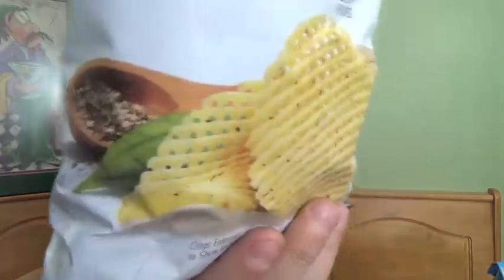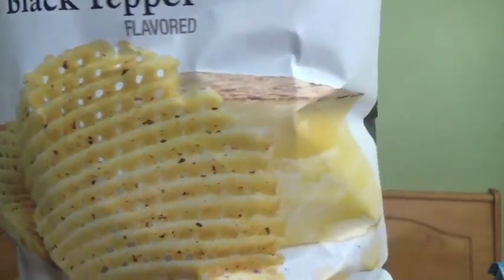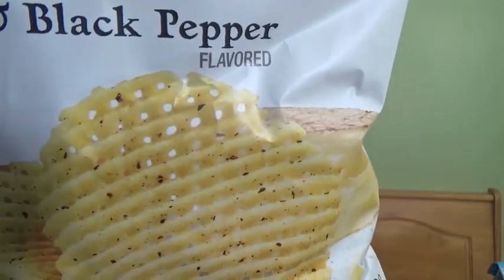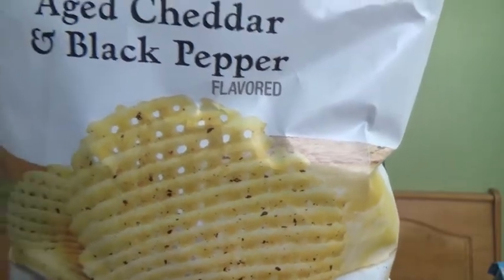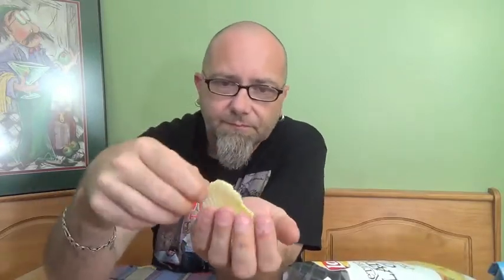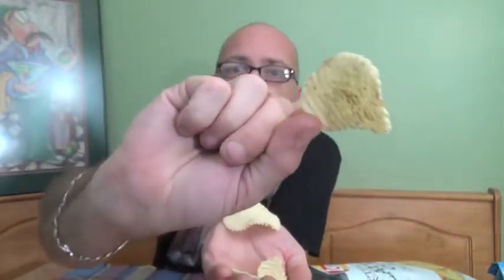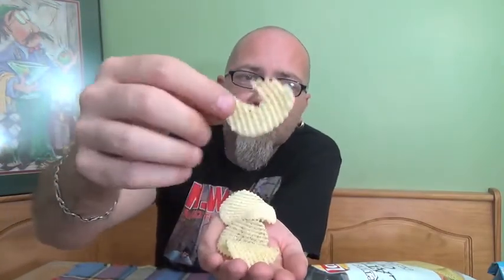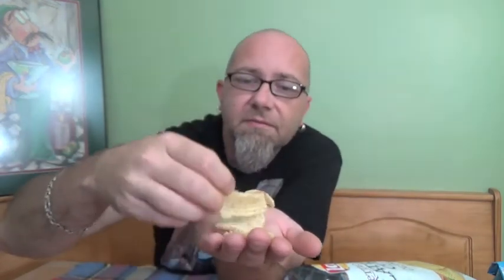The GTM? Show - Lays Lattice Cut Aged Cheddar & Black Pepper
On this episode Mr. Dirty reviews the Aged Cheddar & black Pepper flavored Lattice Cut Kettle Cooked Lay's Potato Chips.